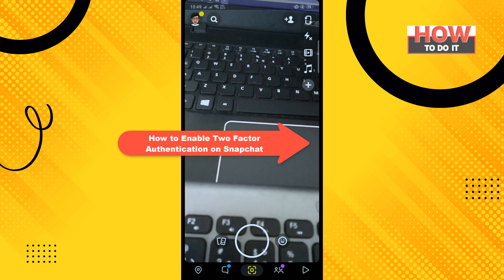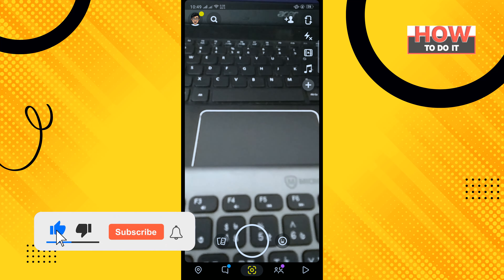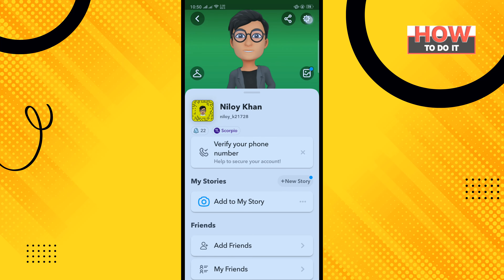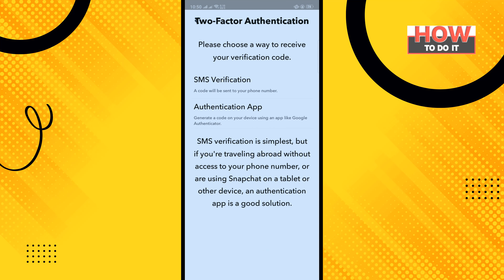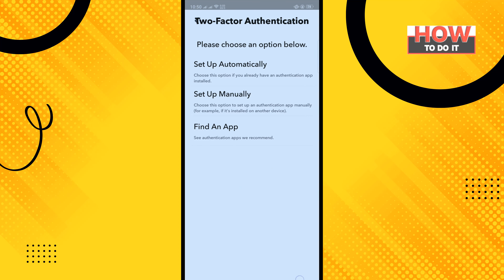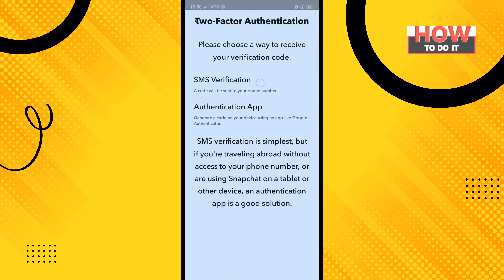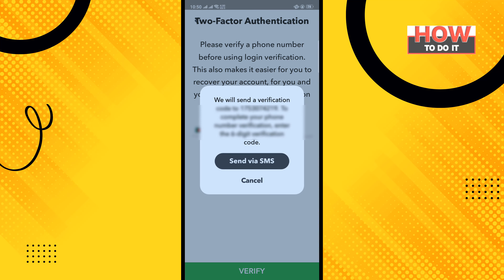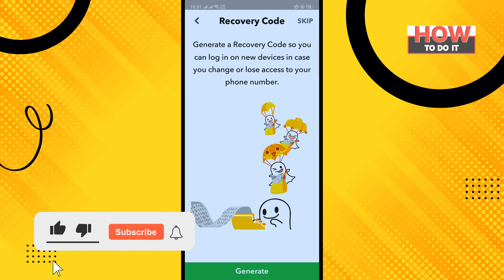How to Enable Two Factor Authentication on Snapchat 2024 | Skill Wave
1. Tap the setting in My Profile to open Settings.
2. Tap 'Two-Factor Authentication'
3. Tap 'Continue' to finish setting it up!
4. Select 'SMS' as your verification method.

▼ Related Keywords ▼
"how to turn on two factor authentication on snapchat"
"how to get into snapchat with two factor authentication"
"what does enable two factor authentication mean"
"how to set up two factor authentication snapchat"